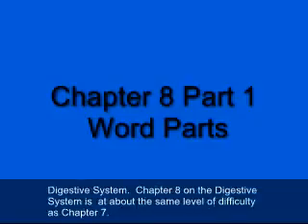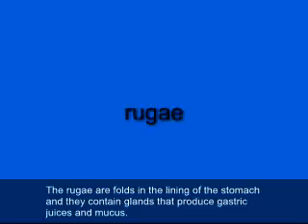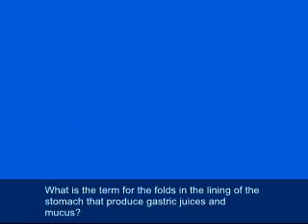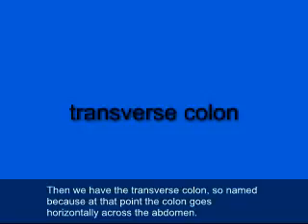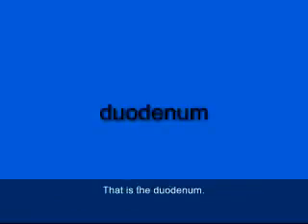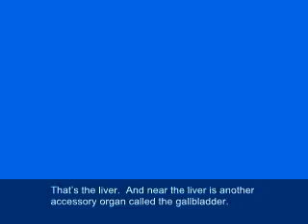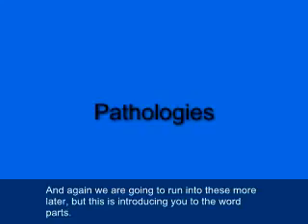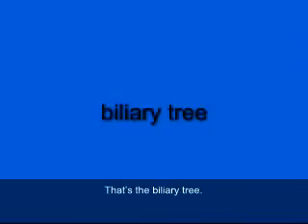Chapter 08 Part 01 Word Parts